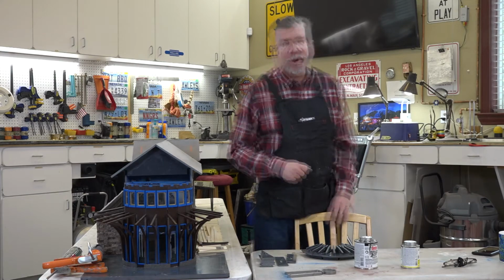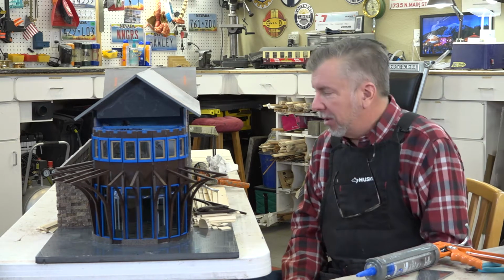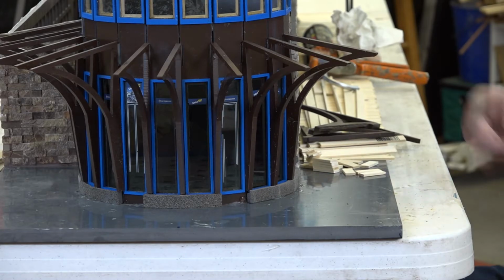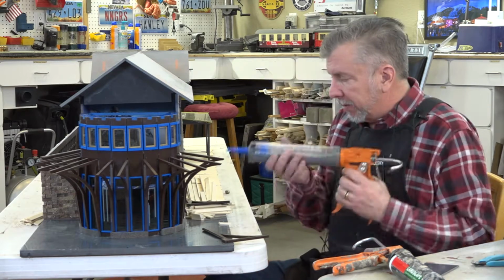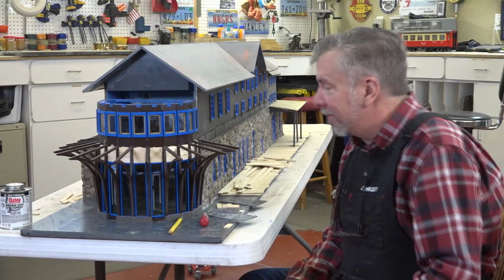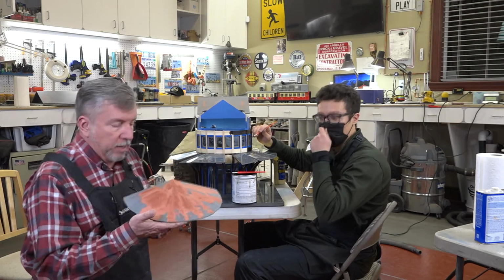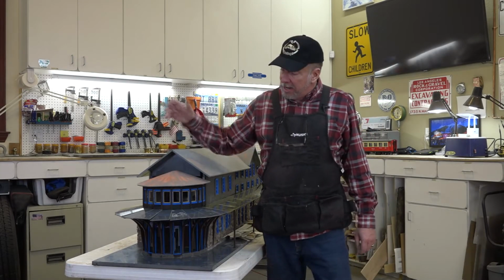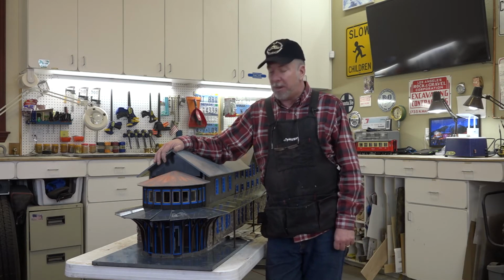Episode 12 - 2 Watch how we will build a 1/24 scale model of the Kleine Scheidegg Railroad Station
Trainli TV brings you this series of videos building this large, scale model of the Kleine Scheidegg Railroad Station in Switzerland.  This model will go onto the Alpine & Western Pacific Railroad.  One of Nevada's largest garden railroads. Follow this build from start to finish over the next several months.

This episode we finish the gift shop.

Hawley